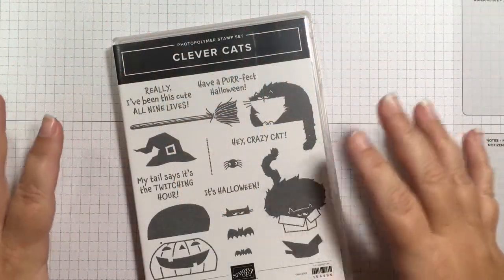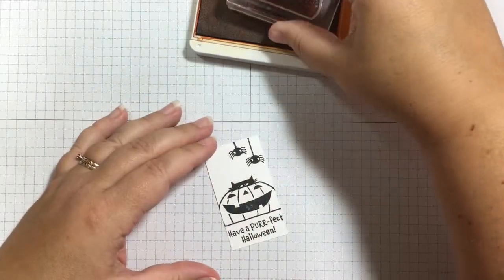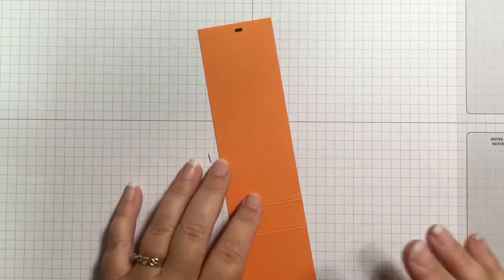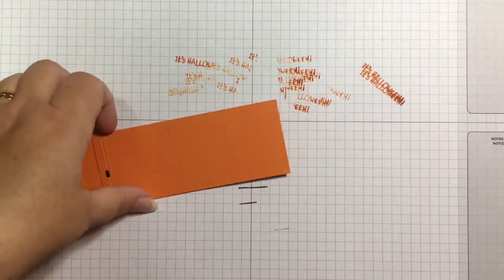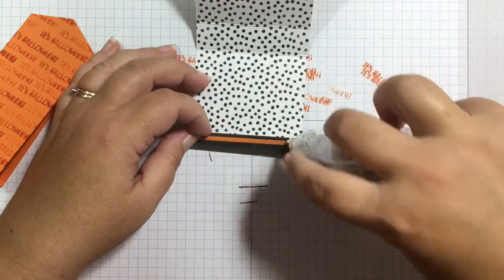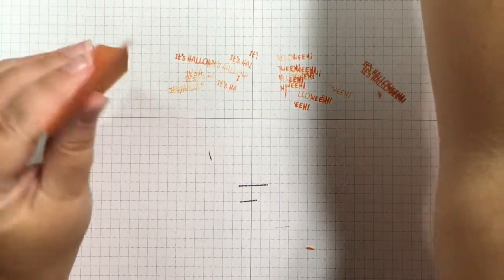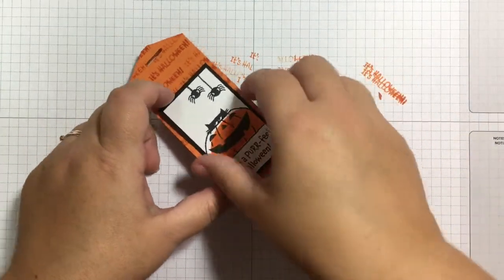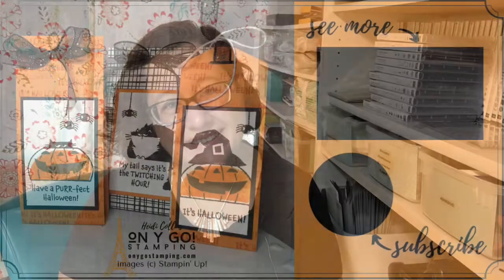Easy DIY Halloween Treat Bags for your Trick-or-Treaters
Use the Clever Cats stamp set and Cute Halloween patterned paper to create little treat bags to give to trick-or-treaters, colleagues, friends, kids, grandkids - anyone! These little goody bags are easy to make. Each little treat box holds a mini candy bar.

This design could be used for any holiday! I also share samples for Christmas and Thanksgiving. These would be perfect for your holiday table setting. You could even add a name and use them as place cards.